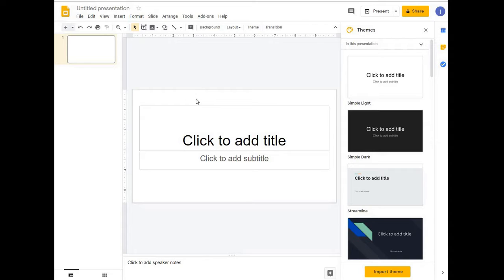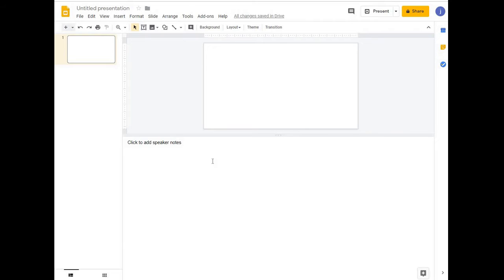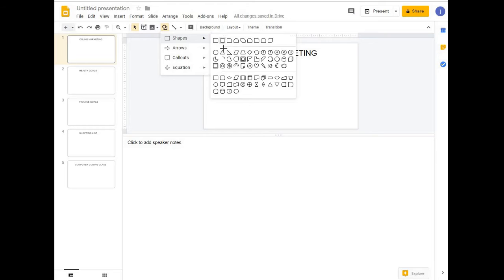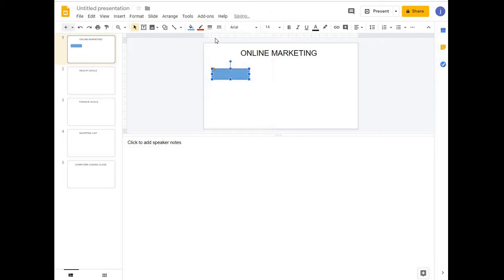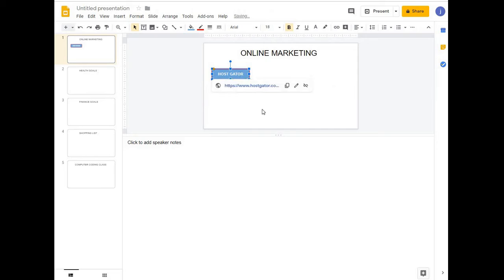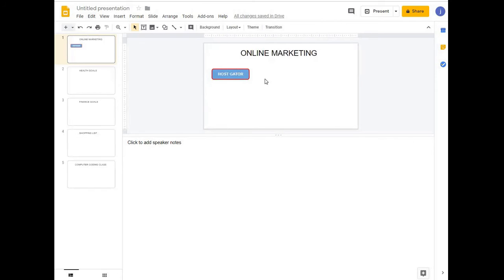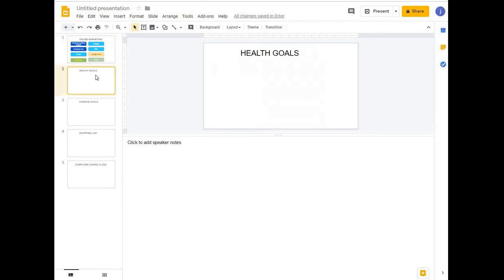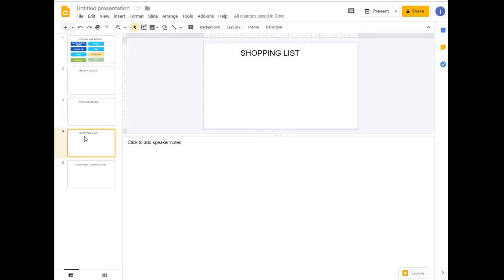How to use Google Slides to stay organized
How to use Google Slides or PowerPoint to stay organized when you have many parts to focus on.